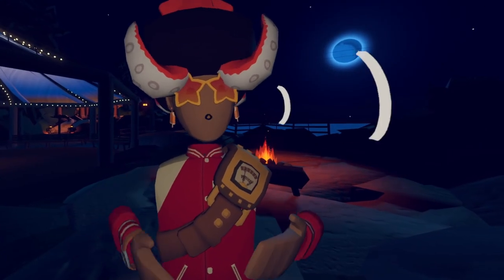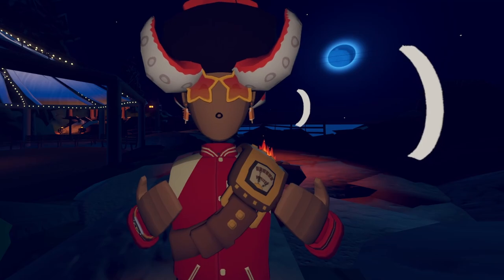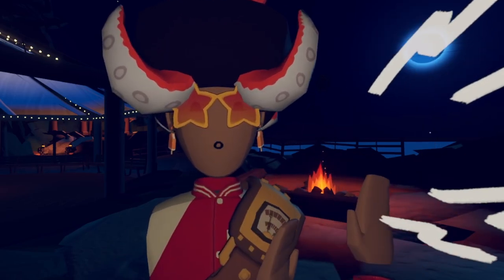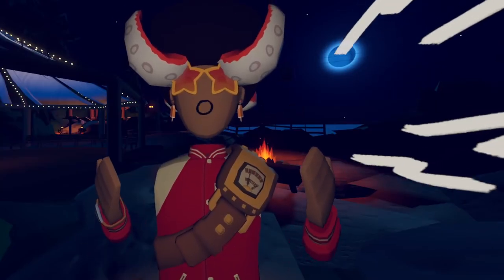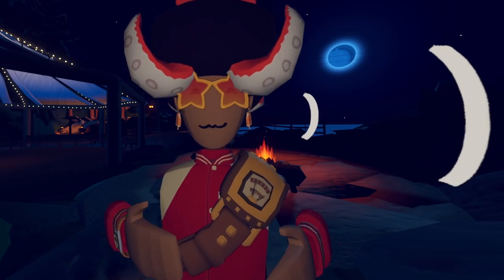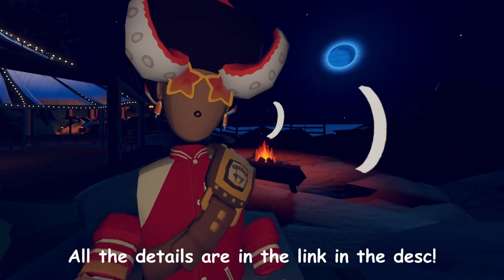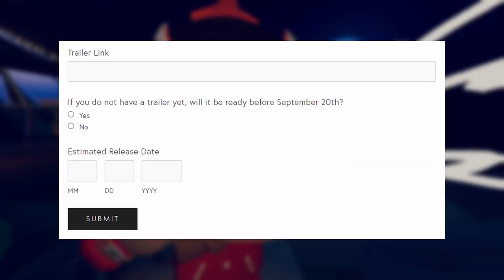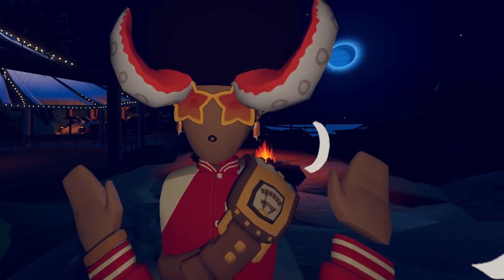Rec Room's Ink Showcase IS Coming Soon! | Rec Room News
Click on this link if you're interested in signing up!
Are you a creator inside of recroom?